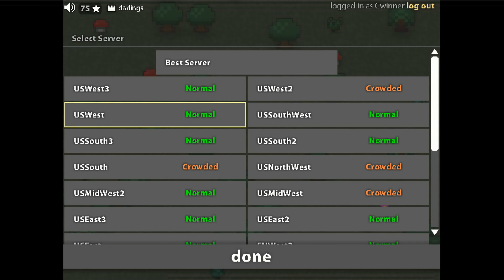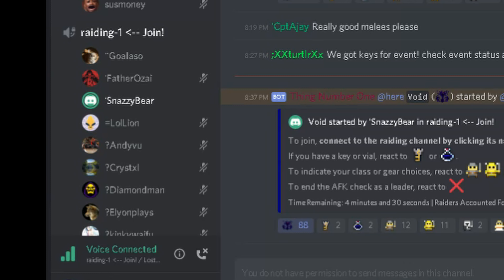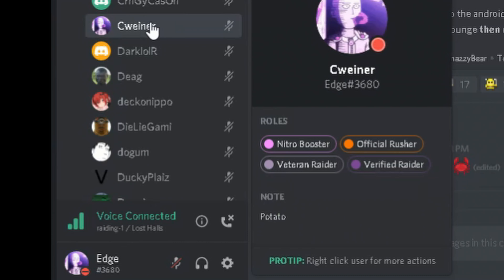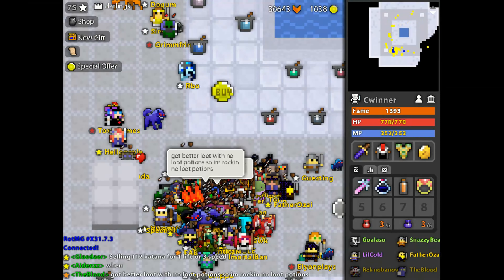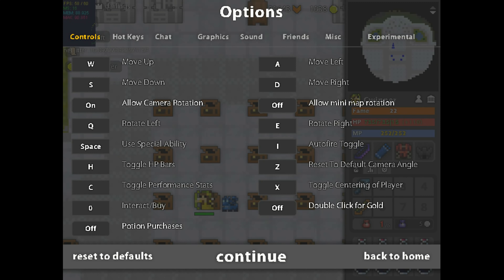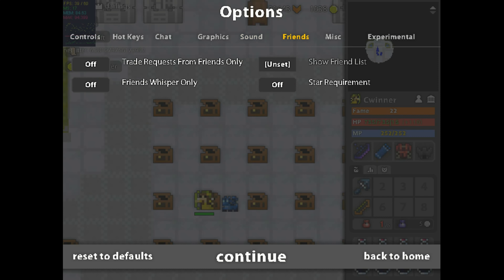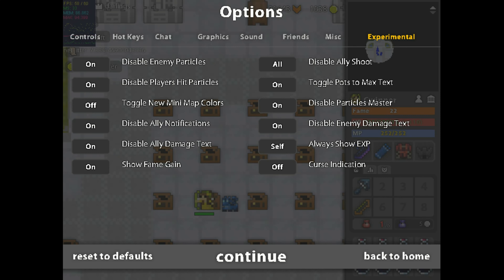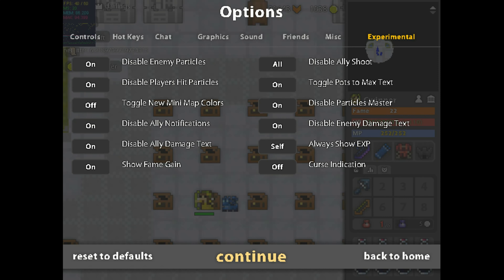How To Join LH Runs and Not Lag | Pub Halls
Here a quick list of settings to change to increase your fps:
      Graphics
draw shadows - off
UI Quality - low
Hardware Acceleration - on
HP Bars - Self & En.
     Experimental
Disable enemy particles - on
Disable plaer hit particles - on
Disable ally notifications - on
Disable ally damage text - on
Disable ally shoot - all
Disable particles master - on
Disable enemy damage text - on
Always show exp - self

ign/discord tag: Cwinner/Edge#3680

Tracklist:
scarlet forest - deltarune ost
slipfunc - glance
Cowboy Bebop opening (Tank!)